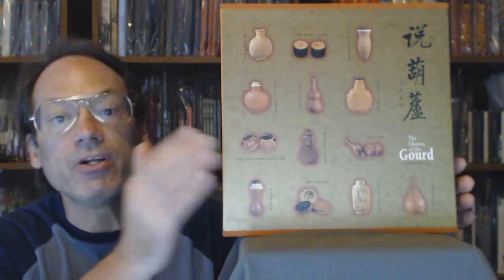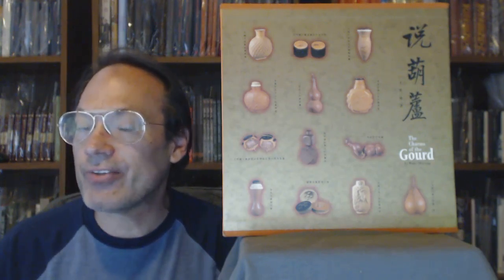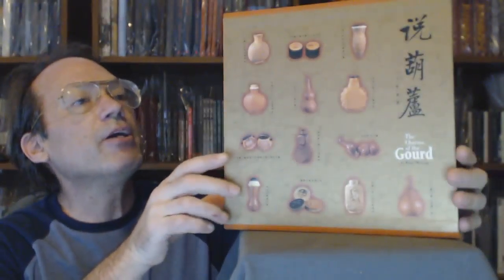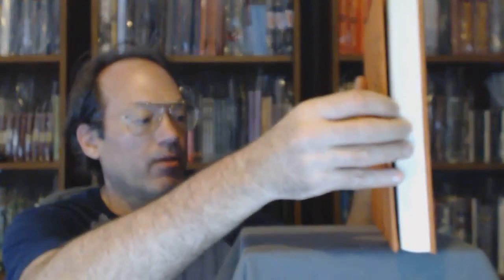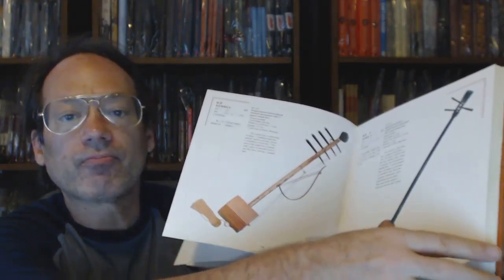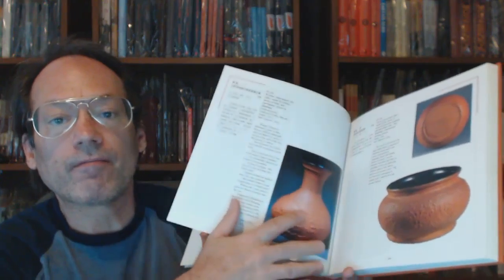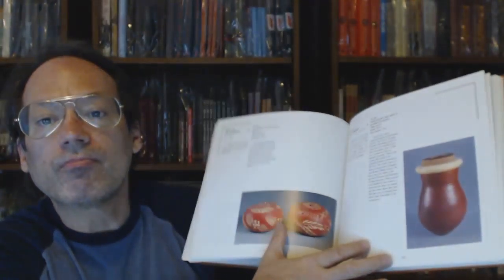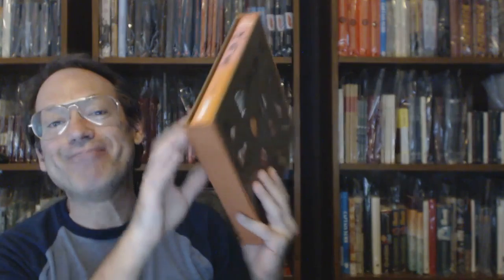The Charms of the Gourd. Wang Shixiang.